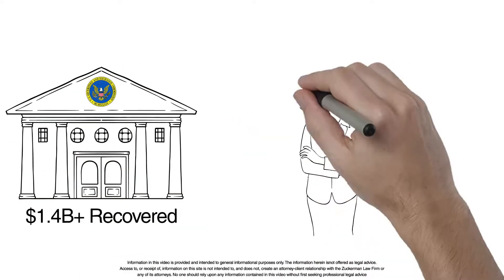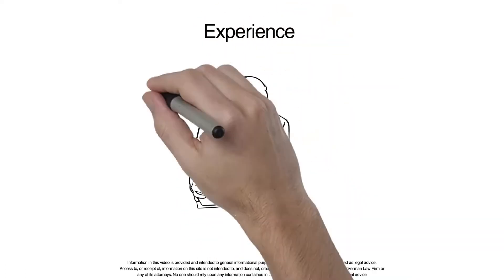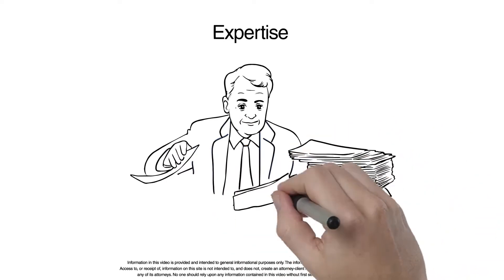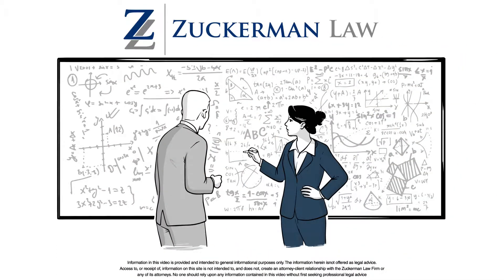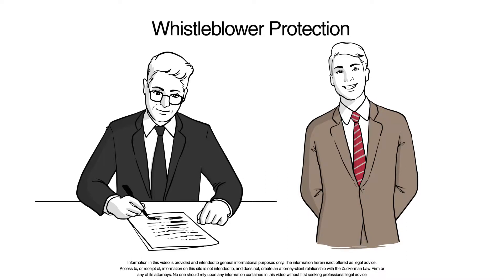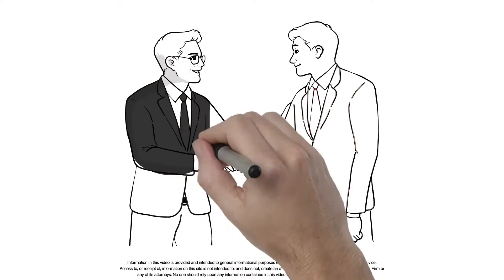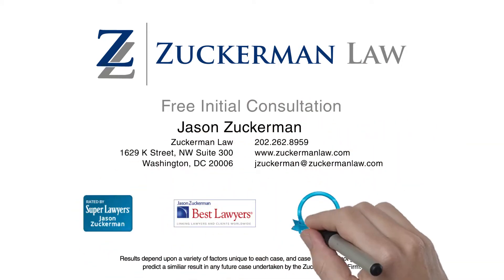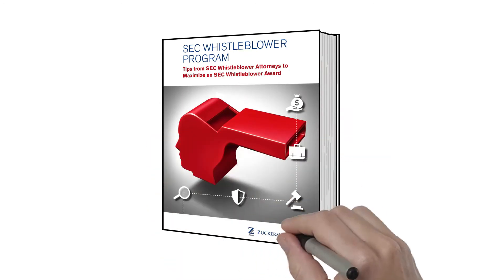SEC Whistleblower Lawyers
We represent whistleblowers at the SEC and have obtained multi-million dollar awards for our clients.